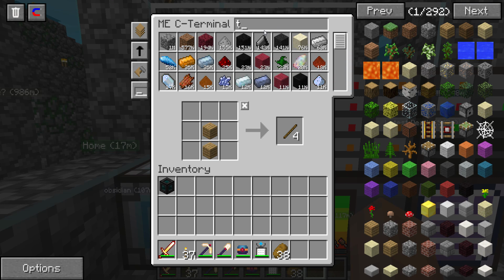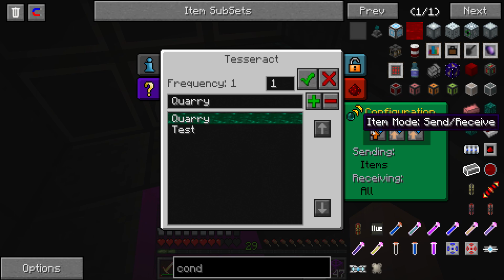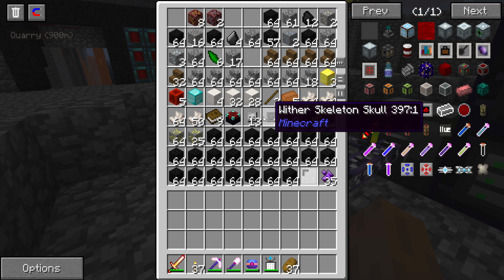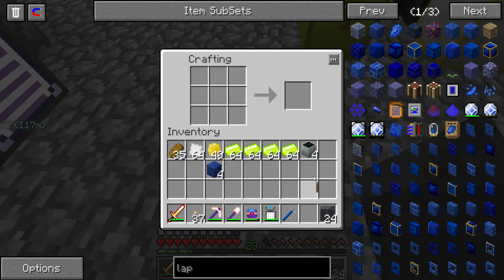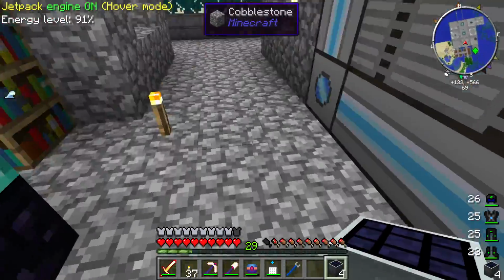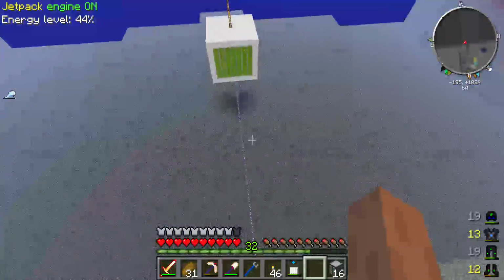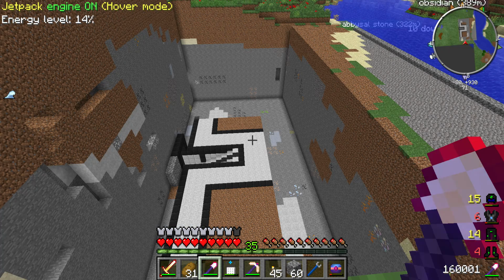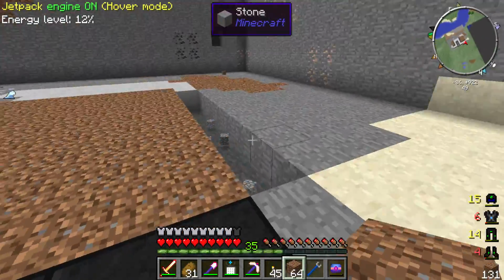Lets Play S2E17 Base Work